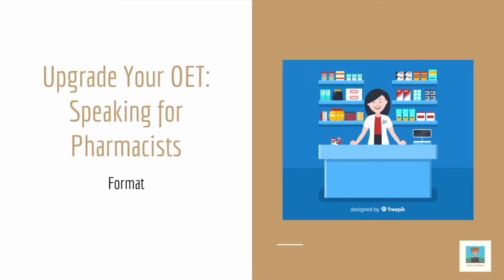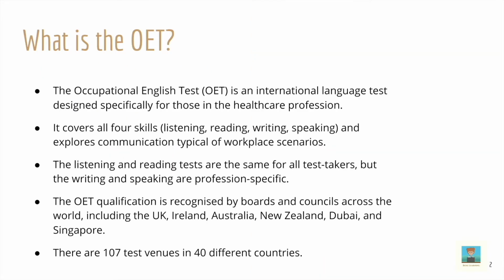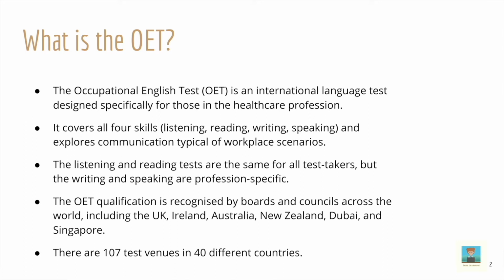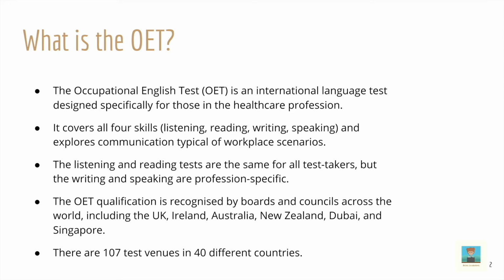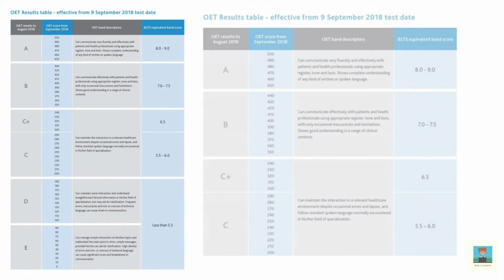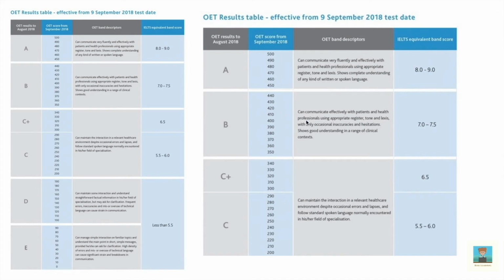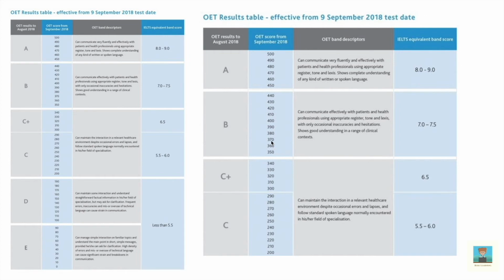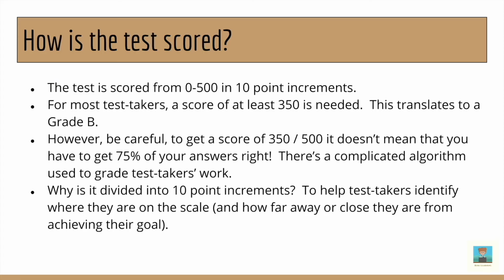OET Overview for Pharmacists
What is the OET and what should you expect in the Occupational English Test for Pharmacy?

Find out by watching our latest Upgrade Your OET video.

Content: Bose Learning

Pictures:  freepix

0:00 Welcome Pharmacists
1:32 Introduction to the OET
3:33 How is the OET scored?
5:49 How long do I need to study?